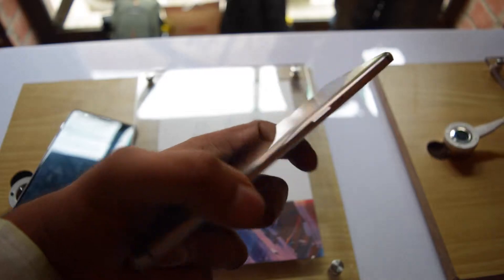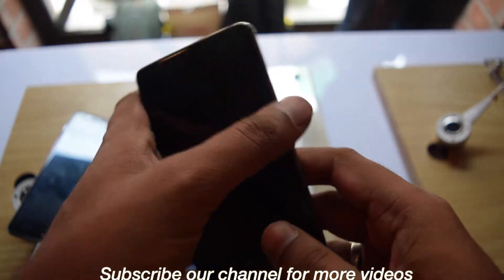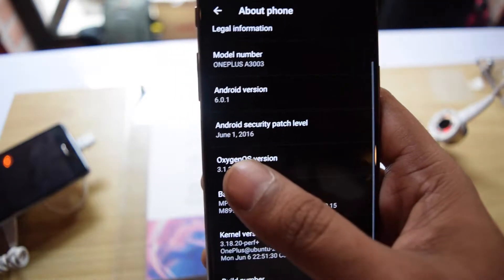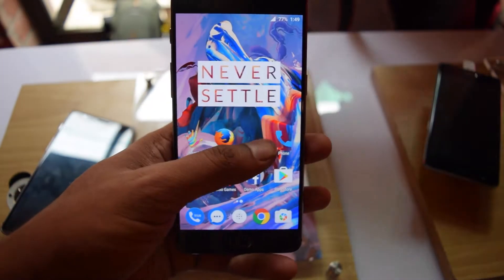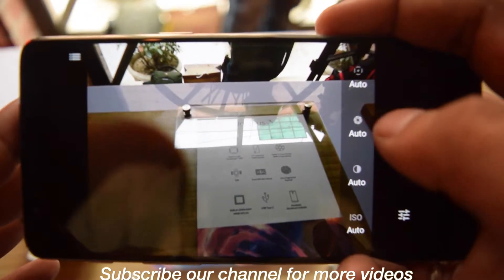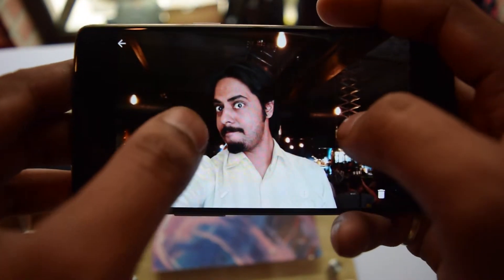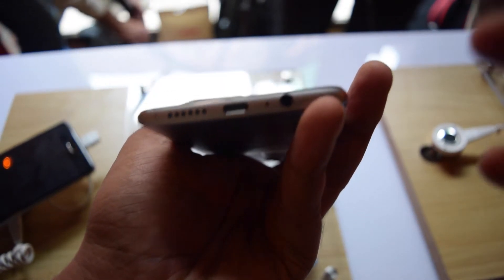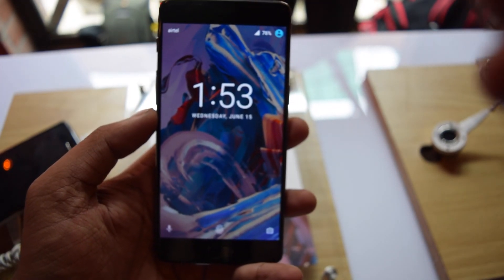OnePlus 3 [India]: Hands On review, Camera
Why to wait for for OnePlus 3? What comes with the latest edition of Smartphone? All answers are in this video.